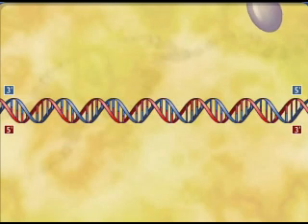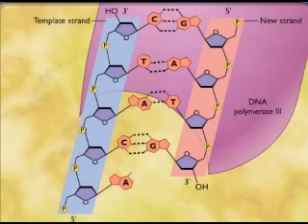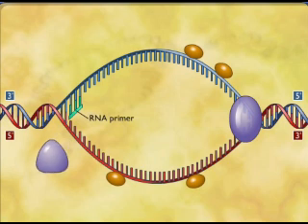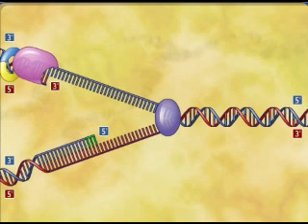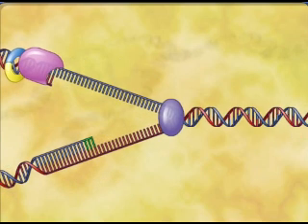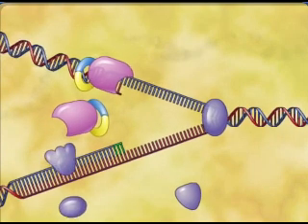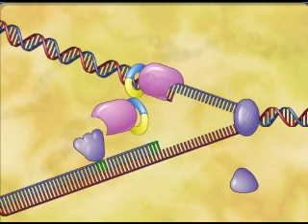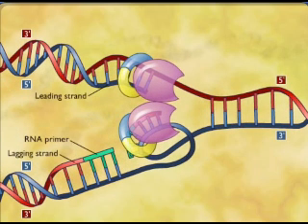how nucleotides are added in dna replication